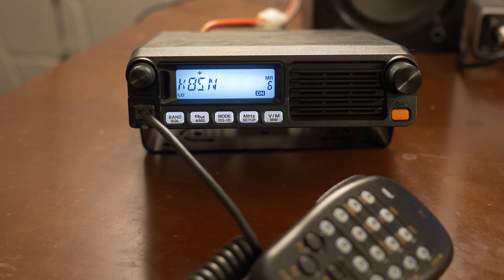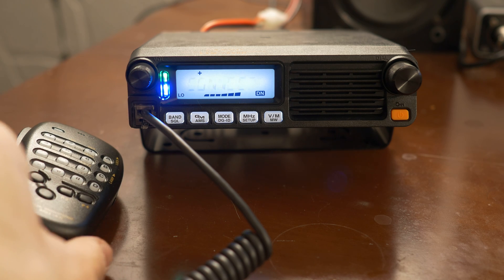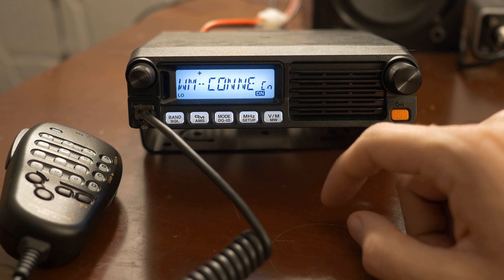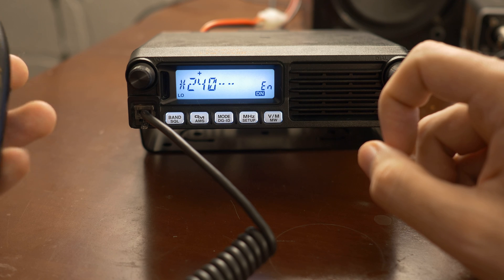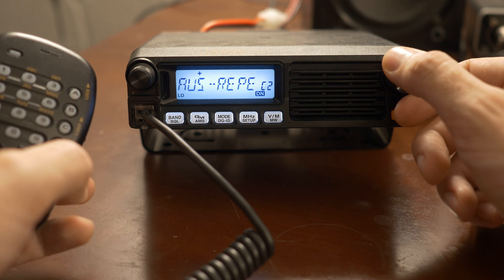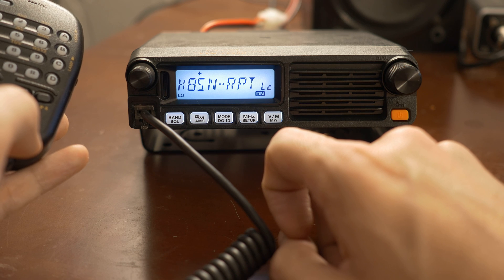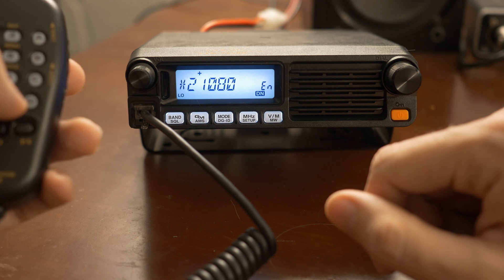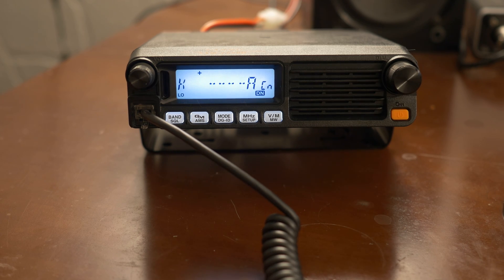Wires-X on the FTM-7250DR - How to get it going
Here I run through the steps I took to get Wires-X working on my Yaesu FTM-7250D dual band ham radio. Probably not the most impressive tutorial on the planet but it works :)

Thanks to KC3IYR for the contact on the America Link Network channel.